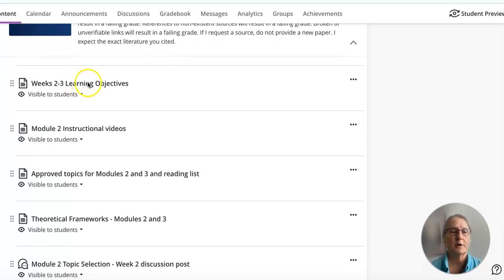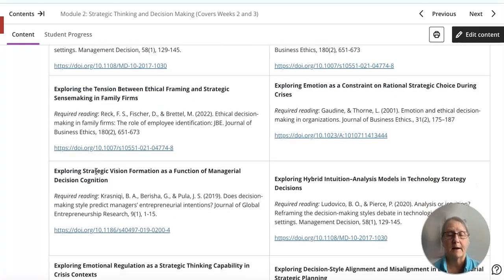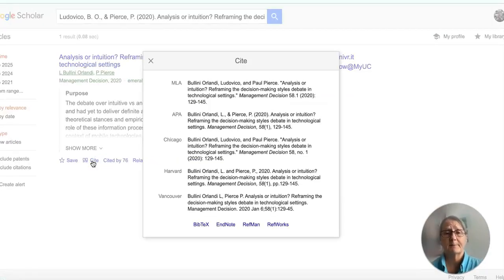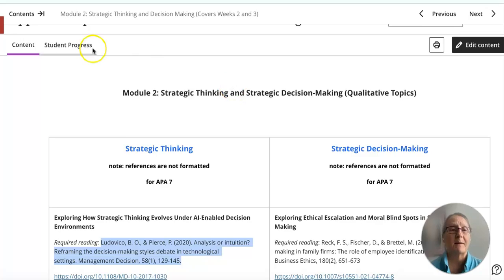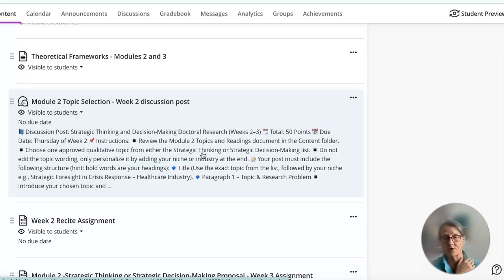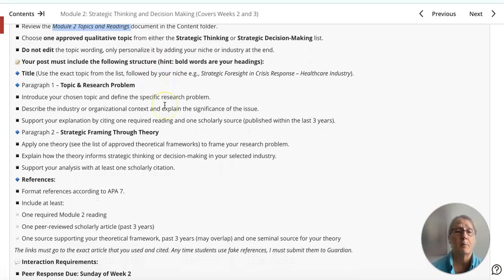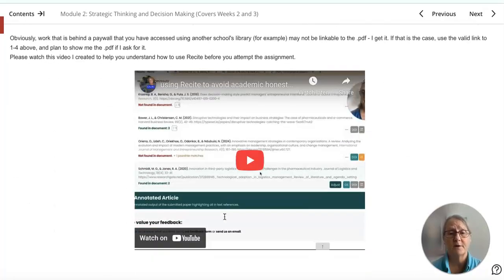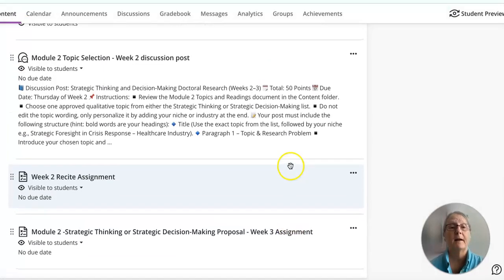BADM 838 Module 2, Week 2